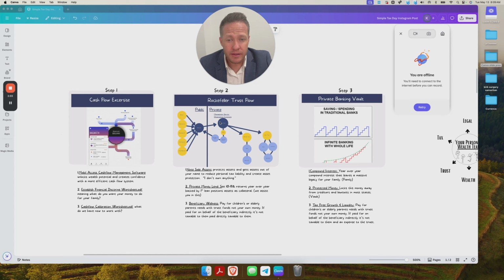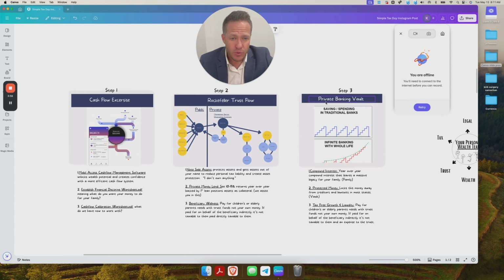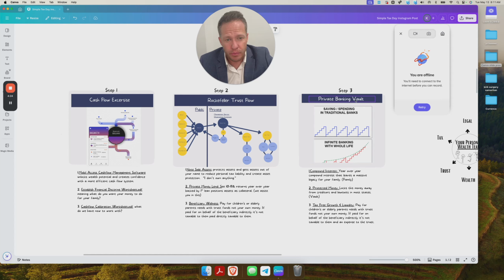How Smart People Create Cashflow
In this video, I share a powerful three-step framework designed to help you unlock, streamline, and grow your income. We start with a cash flow exercise that automates your living expenses, then position your assets in a private estate for tax benefits and protection.

Finally, I introduce the concept of a private banking vault to enhance your savings and financial security. I encourage you to consider implementing these strategies to improve your financial situation.

00:00 Introduction to Financial Efficiency
01:20 Cash Flow Exercise Explained
02:42 Private Estate Positioning